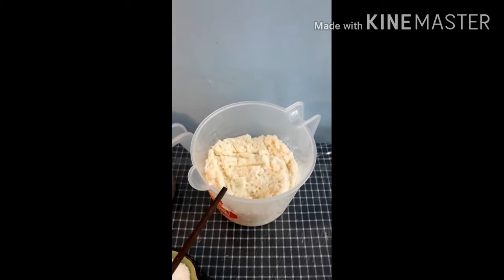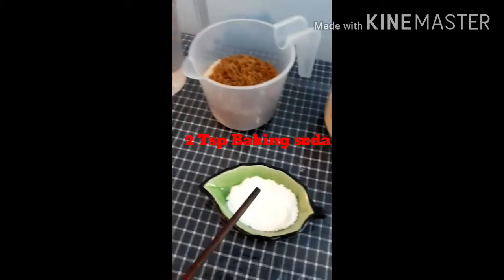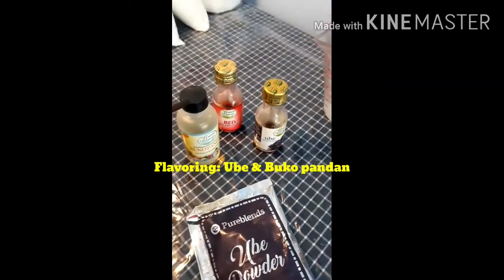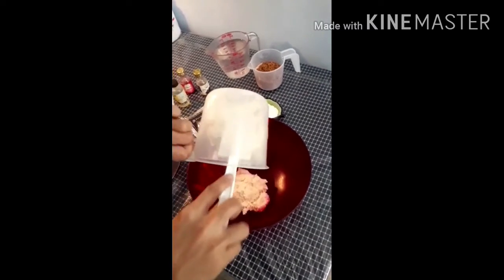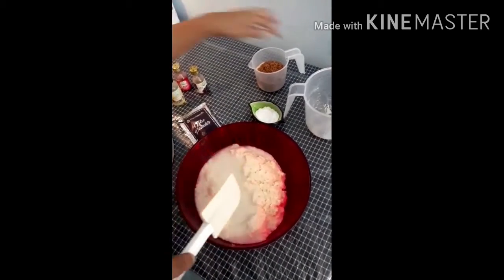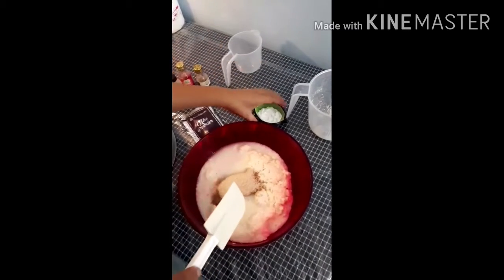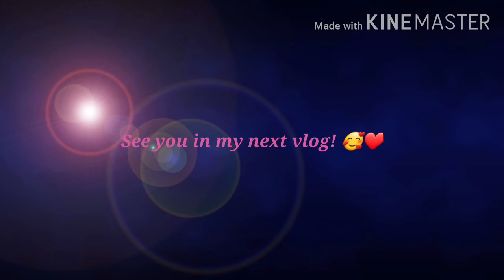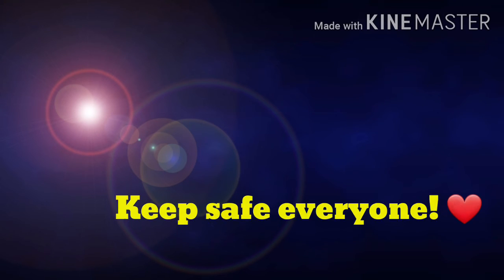Must try! Pichi-Pichi